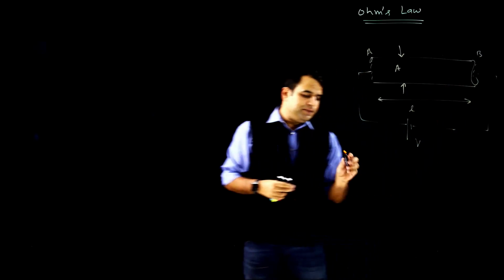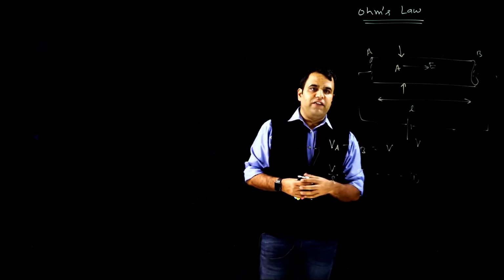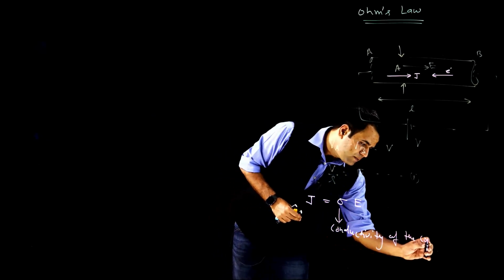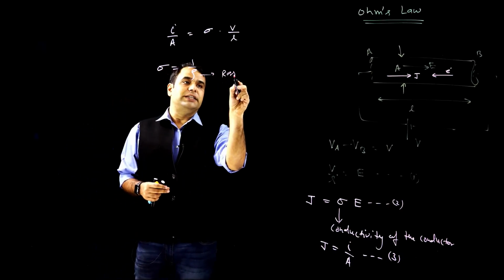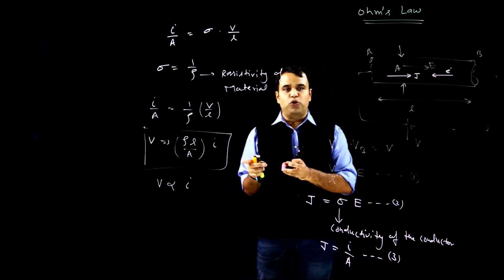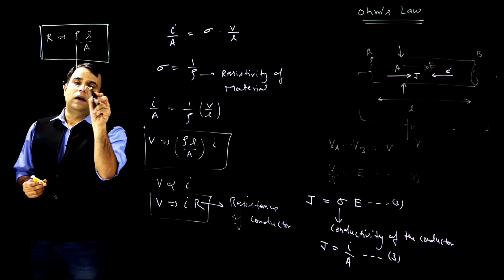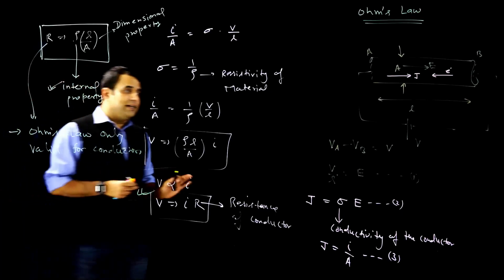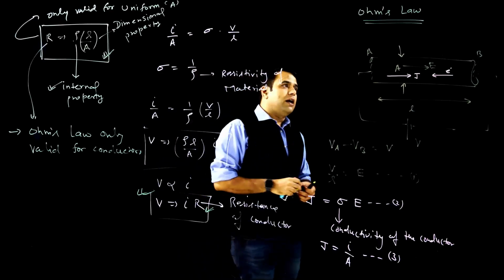Understanding Ohm’s Law | CBSE Class 12 Physics | Deepak Solanki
Welcome to NoMoreClass, your trusted platform for CBSE Class 12 Physics! In this detailed animated lesson, Deepak Solanki explains Ohm’s Law, one of the fundamental principles governing electric circuits. We explore how voltage, current, and resistance are related, derive the formula V = IR, and analyze the significance of resistors in electrical devices.

This chapter forms the backbone of circuit analysis, and mastering it is crucial for exams like CBSE board, NEET, JEE, and other competitive tests. Deepak Solanki provides step-by-step derivations, diagrams, and real-life applications of Ohm’s Law, making complex ideas simple and memorable for students.

Understanding Ohm’s Law is key to grasping how electrical devices work, designing circuits, and solving practical problems. Whether you are in Bangalore, Hebbal, or anywhere in India, our visuals and explanations will strengthen your understanding.

Join us now! Dive into the essentials of electric circuits with Deepak Solanki and make your physics learning effective and enjoyable.

Chapter Focus:

Derivation of Ohm’s Law
Practical applications in electrical circuits

Expert guidance by Deepak Solanki, IIT/IIM alumni
Animations & diagrams for visual clarity
Content aligned with latest syllabus and exam pattern
Any device, anytime for flexible learning
Start mastering Ohm’s Law today and build a solid base for circuit analysis!